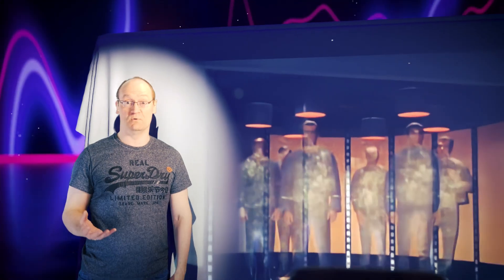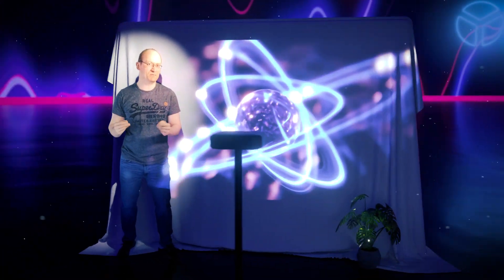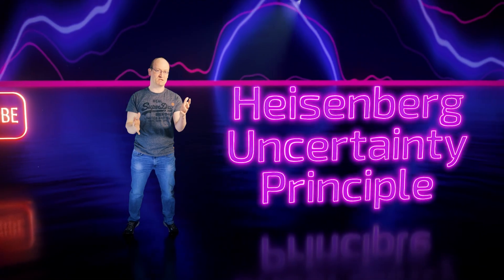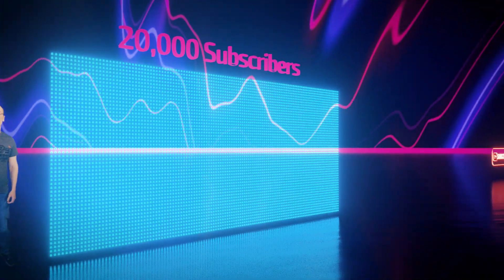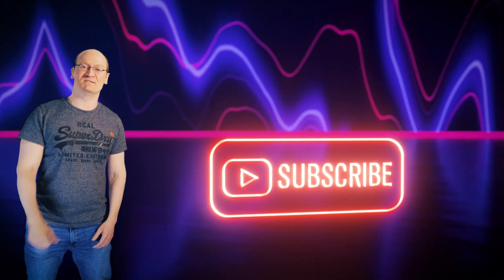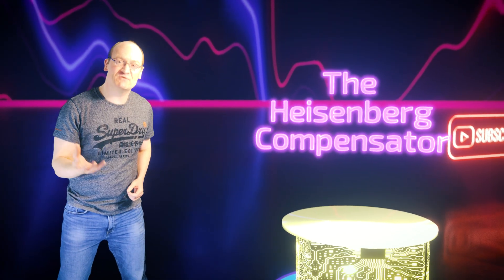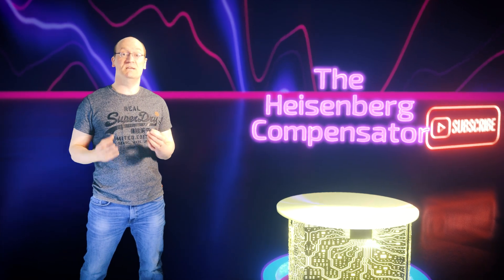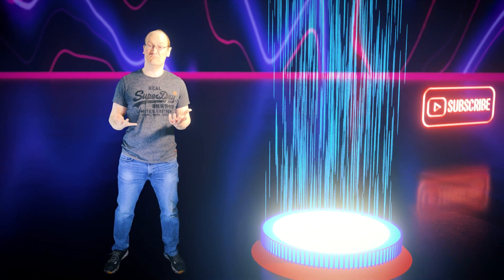The Real Reason Star Trek Transporters Can't Exist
... at least with our current understanding of quantum physics.

         This has gone very off track since I started my new company, but I do get one out every so often!

*For Prosperity*

          🕜 This video was published at 11:45am on 19/5/25